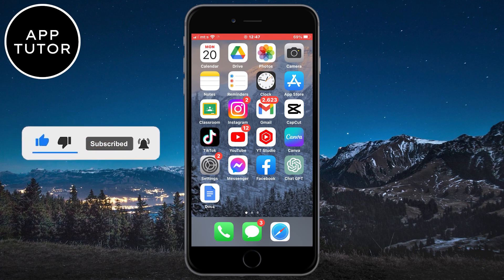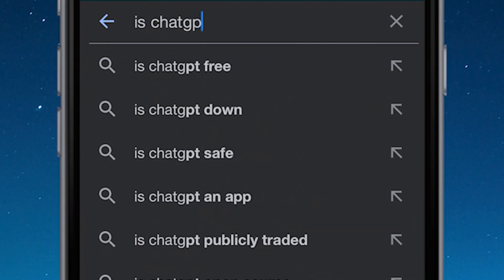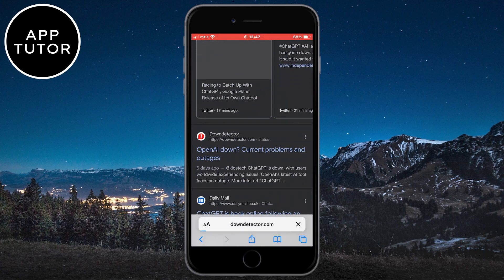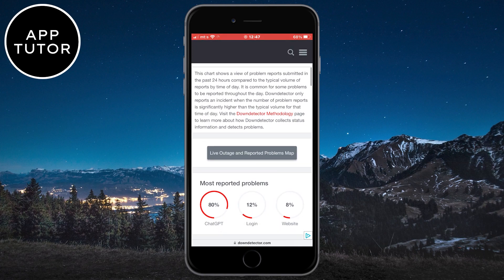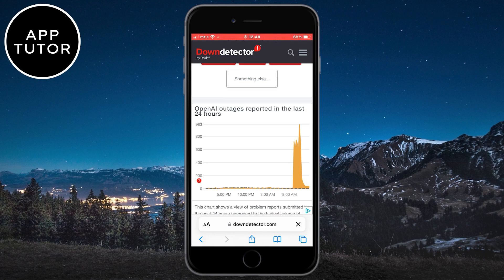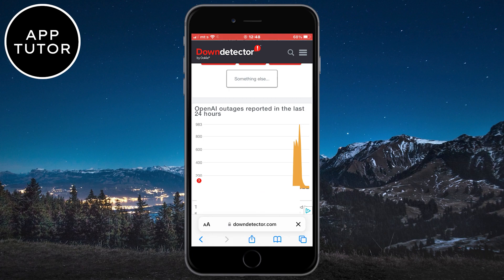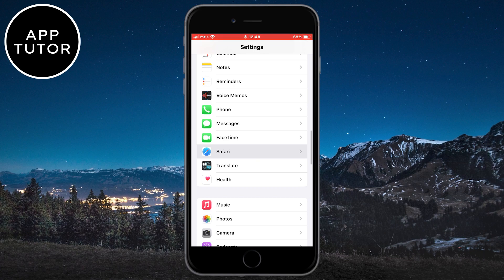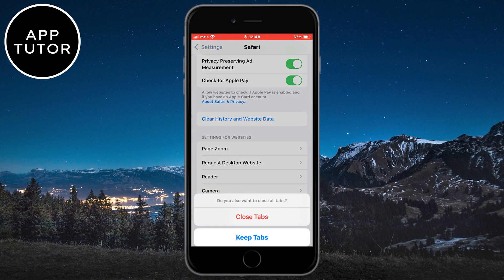How To Fix ChatGPT Too Many Requests Error (2023)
Let's try to fix the "ChatGPT Too Many Requests" Error when you want to use the chatbot. This is a pretty common mistakes, so watch the video until the end and follow my steps.